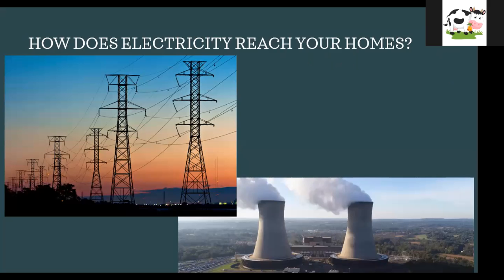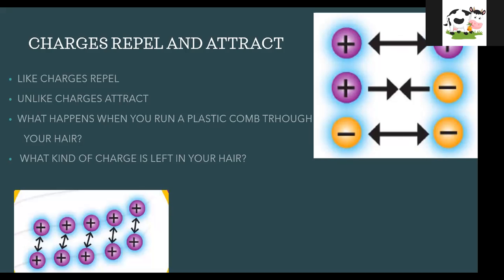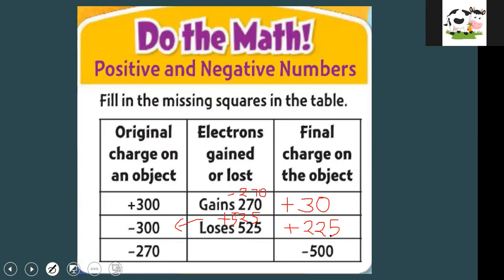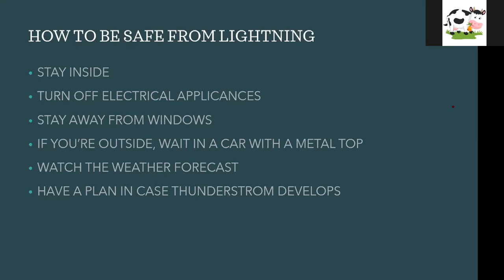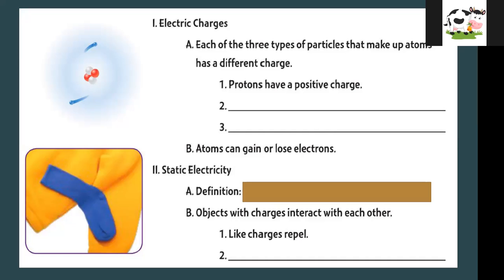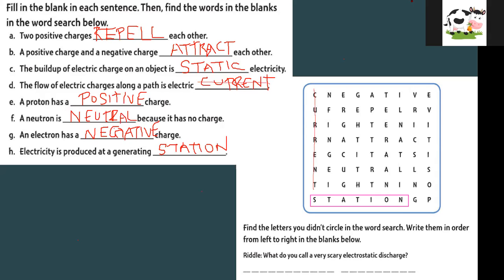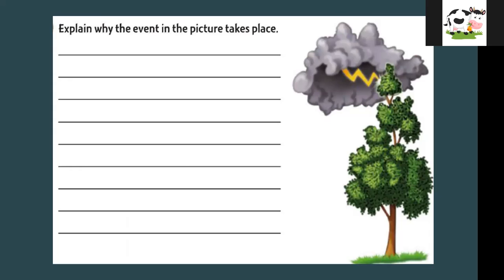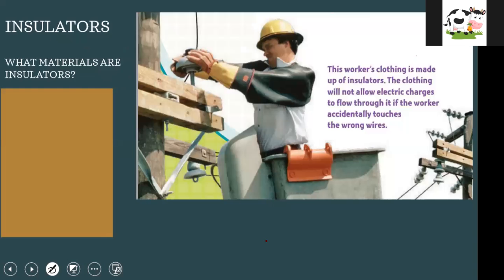Science- Ms.Kaswei (Website: Applesmart.ca)